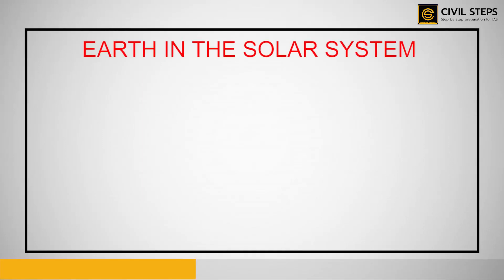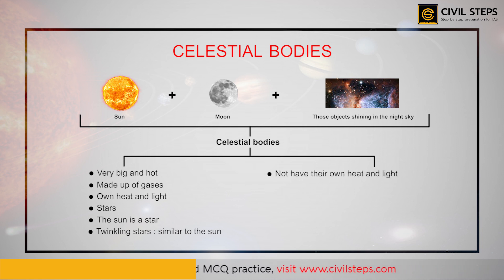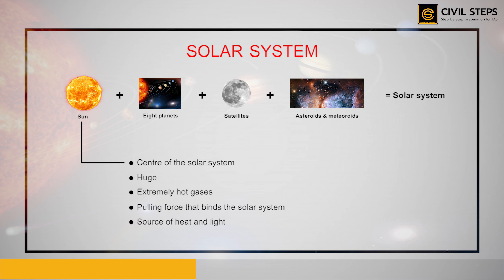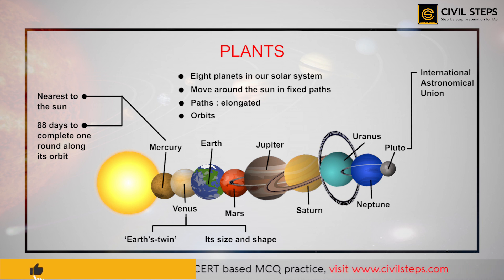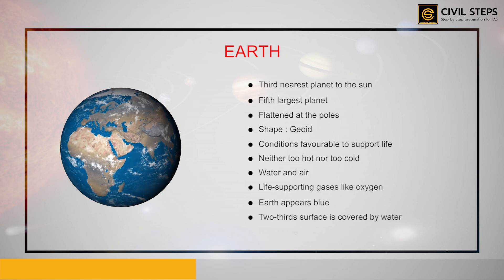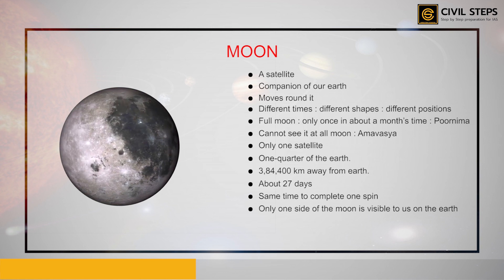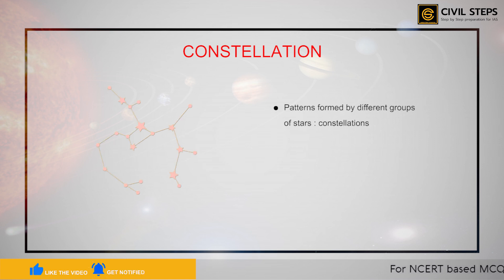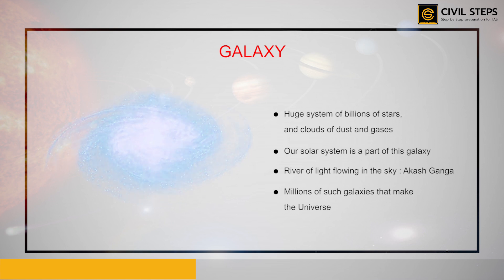NCERT|UPSC PREPARATION| THE EARTH IN THE SOLAR SYSTEM | CLASS 6TH |SUGGESTED BY IAS TOPPER| IPS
In this video, we are going to discuss the concept of:
1. celestial bodies
2. solar system
3. planet
4. earth
5. moon
6. asteroid
7. Meteoroids
8. Constellation
9. pole star
10. galaxy